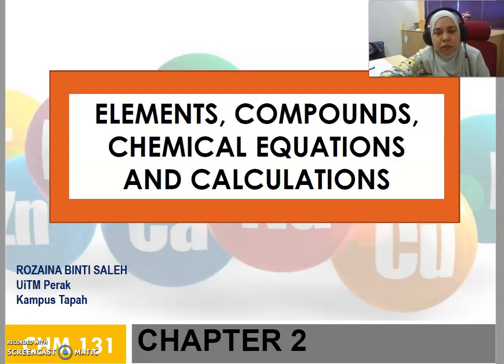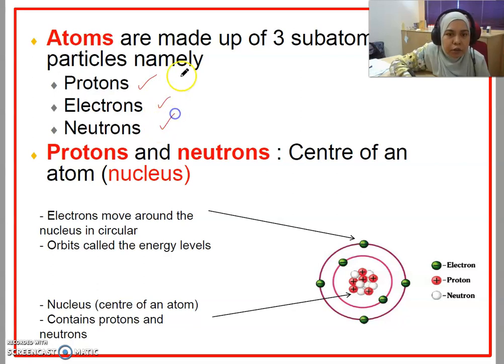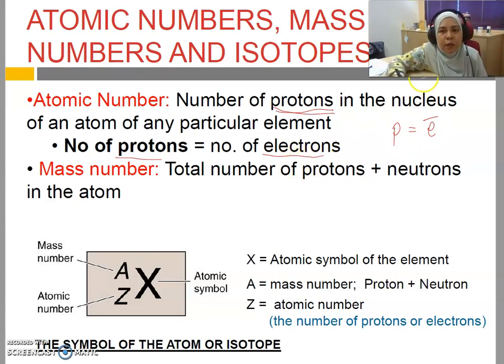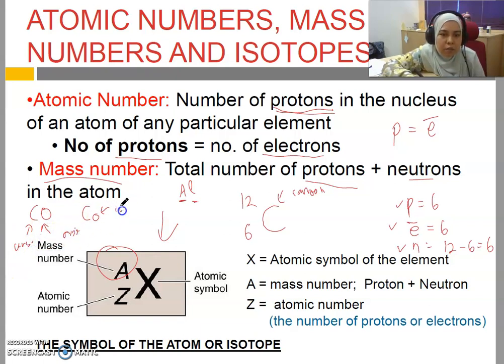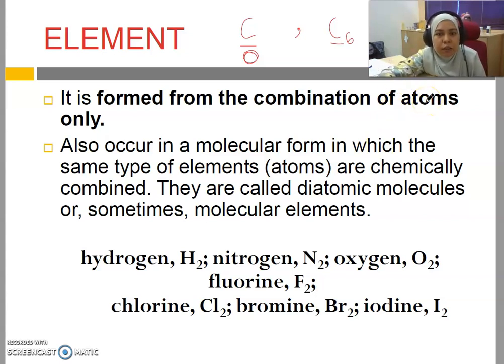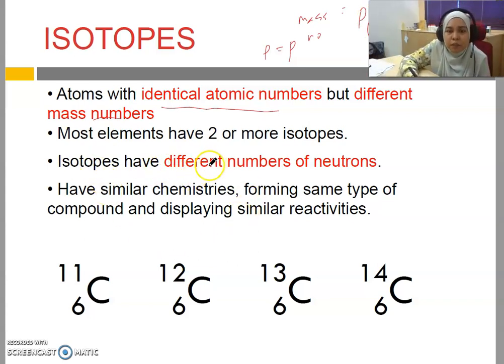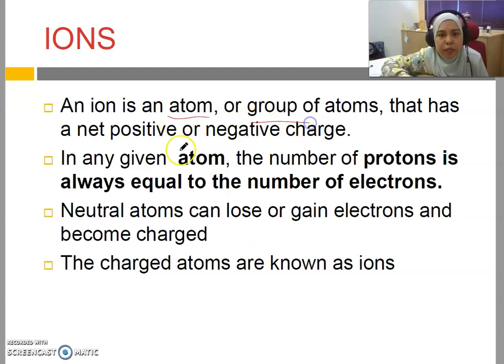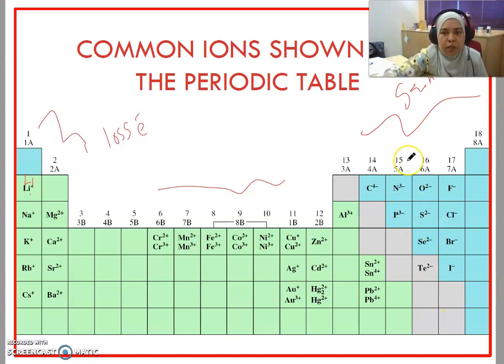DEFINITION ELEMENT, COMPOUND, ATOM, MOLECULE, ISOTOPE & ION 1/1